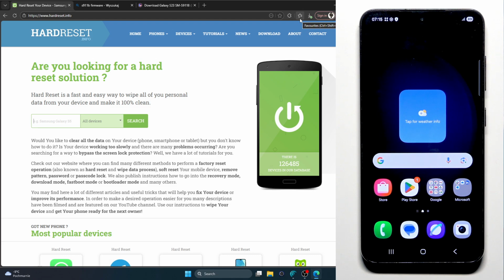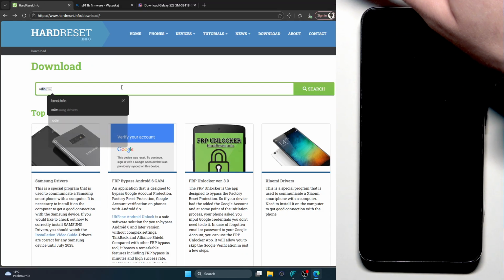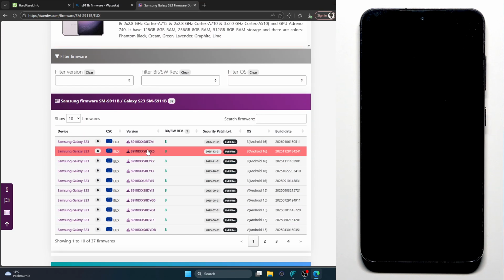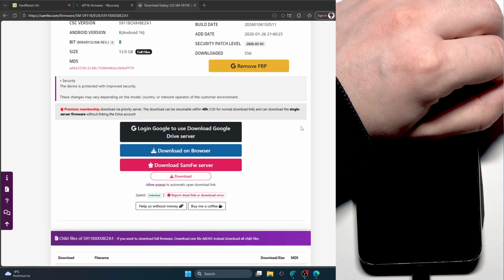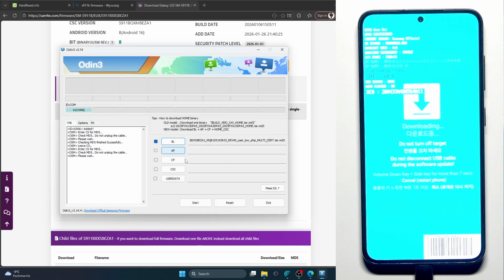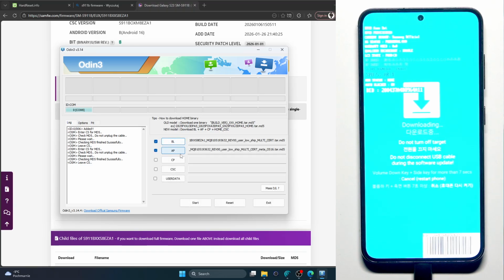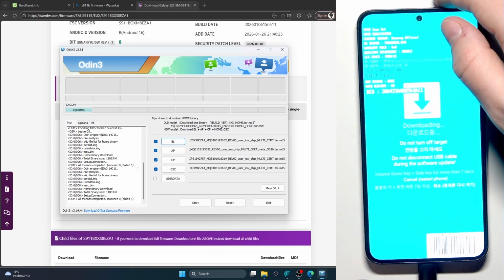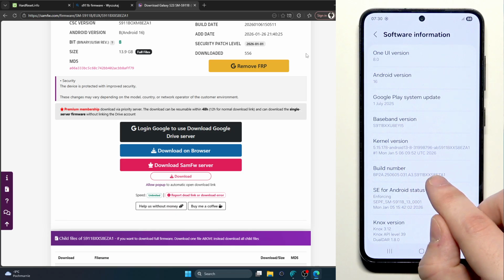SAMSUNG Galaxy S23 - How to Manually Update via Odin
In this video you will learn how to manually update your SAMSUNG Galaxy S23 using the Odin app on a Windows PC without losing data. We cover checking your current software version, downloading the correct firmware (samfw or other sources), installing Samsung USB drivers, extracting files, entering Download Mode, loading BL/AP/CP/CSC files into Odin and flashing safely. The guide explains why you can only install the same or newer firmware version, how to choose Home_CSC to avoid a factory reset, and what to watch for in Odin (ID:COM and PASS). Follow each step to update your Galaxy S23 via Odin with minimal risk.

How to update SAMSUNG Galaxy S23 via Odin?
How to enter Download Mode on SAMSUNG Galaxy S23?
How to flash firmware on SAMSUNG Galaxy S23 without data loss?

0:00 Intro – update Galaxy S23 via Odin
0:07 Check current software version (Settings → About phone → Software information)
0:16 Power off the phone and prepare for Download Mode
0:25 Download Samsung USB drivers and Odin (Odin 3.14.4) on PC
1:57 Extract downloaded files and install Samsung drivers
2:33 Find and download Galaxy S23 firmware (samfw.com / region CS code)
3:58 Extract firmware archive to get BL/AP/CP/CSC files
4:15 Enter Download Mode (hold both volume keys, insert USB‑C, press Volume Up)
4:54 Launch Odin and confirm ID:COM shows your phone
5:51 Load BL, AP, CP and select Home_CSC (to avoid data loss)
8:53 Click Start and wait for the flash to finish (do not disconnect)
9:44 PASS message, phone reboots — unplug cable and verify software
10:13 Final check in About phone / Software information